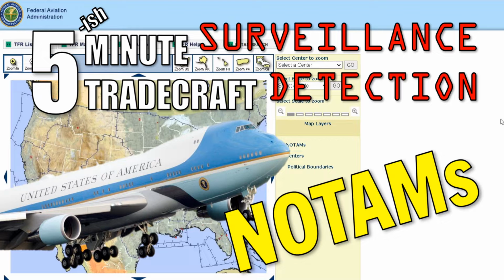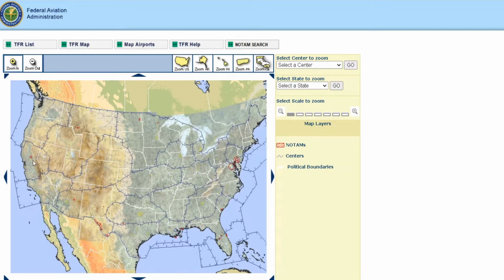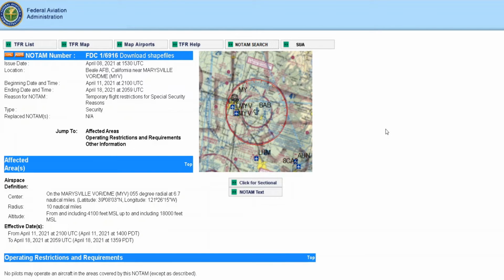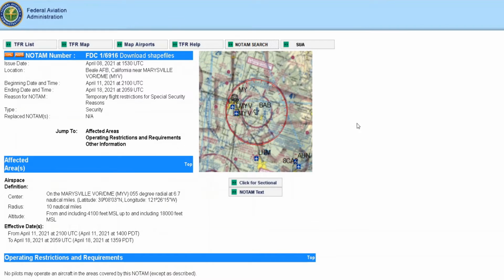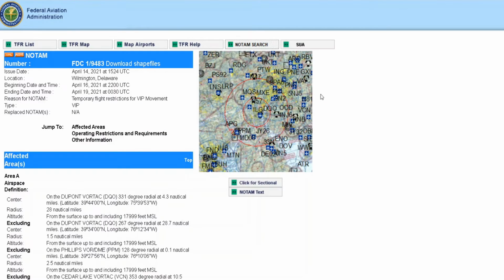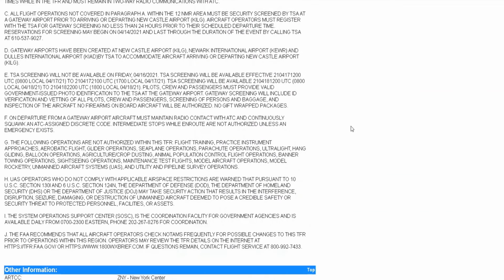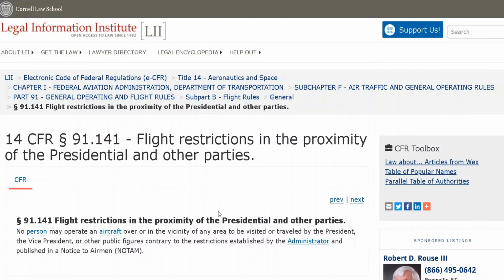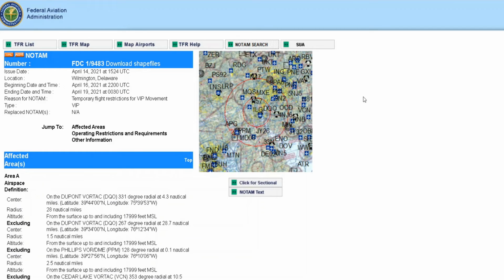NOTAMs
And a post video update, POTUS did in fact travel to his home for a game of golf, proving how valuable this practice can be:

When this video eventually gets taken down, you will be able to find it on our LBRY.tv page! LBRY is a great platform because it has no ads, and no data goes through any sketchy servers because it has no servers.